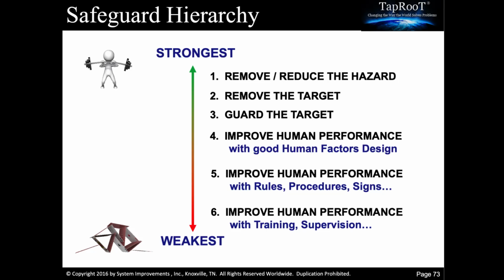Most Used/Least Effective Corrective Actions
Ken and Emily discuss the three most common but least effective corrective actions.